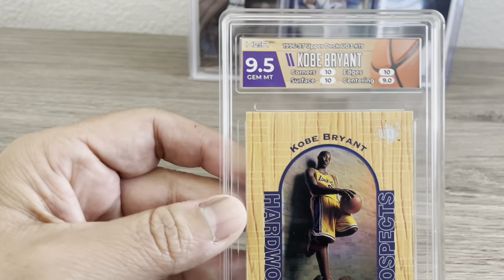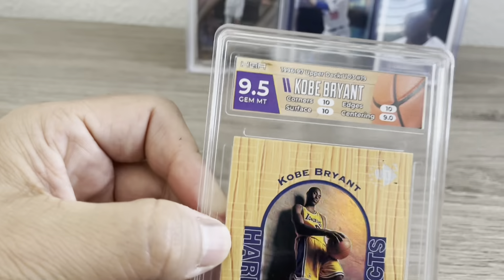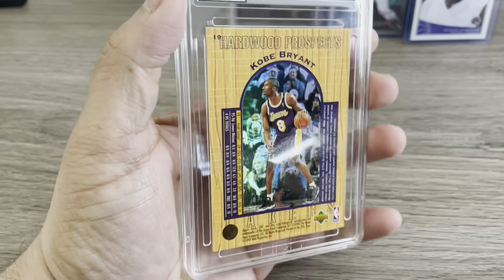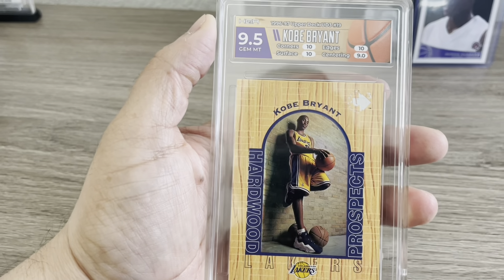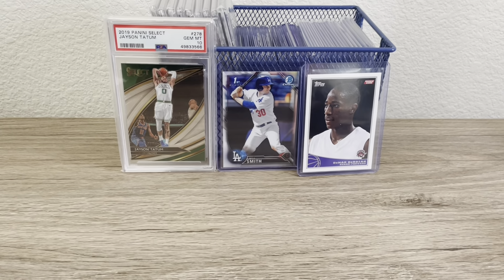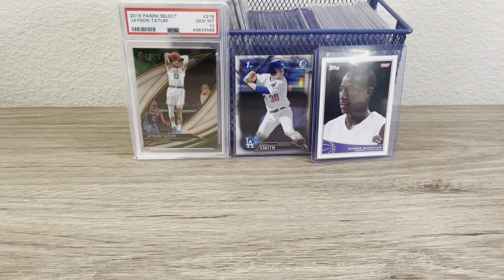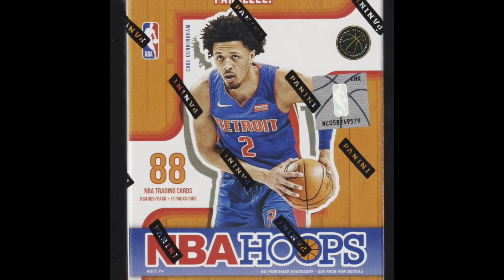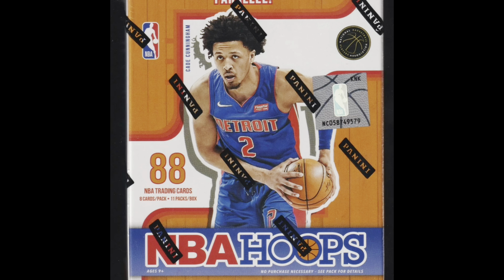HGA Reveal | Sometimes that centering will get you